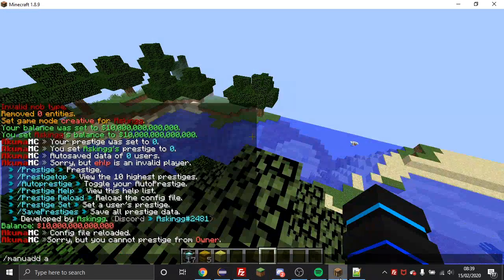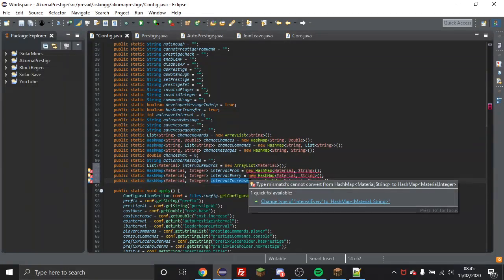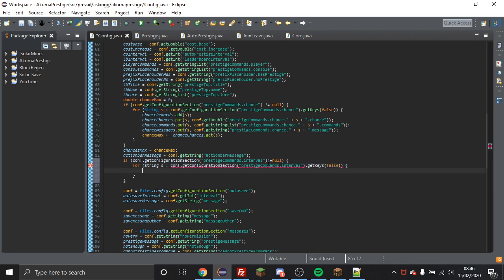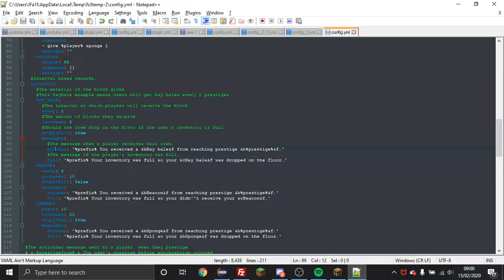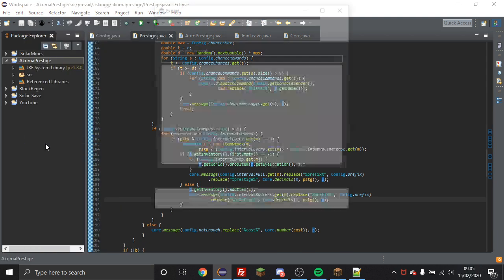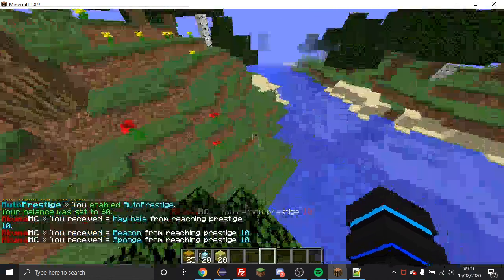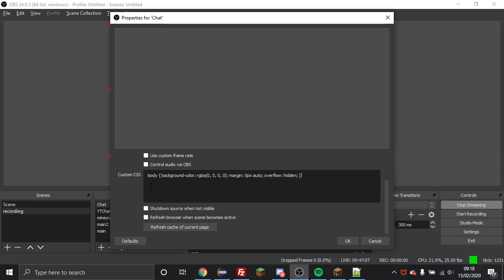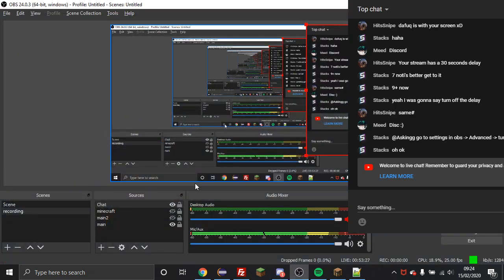Bukkit Coding | AkumaMC's Prestige Plugin Additions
Going to be making some additions to the AkumaPrestige plugin I coded for AkumaMC. Tune in for more info.

AkumaMC:
• IP: AkumaMC.net